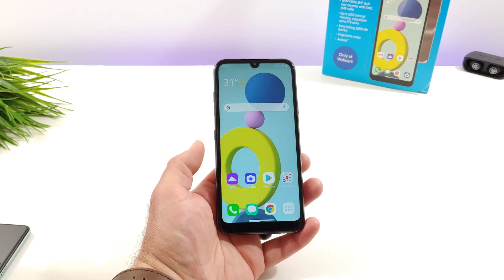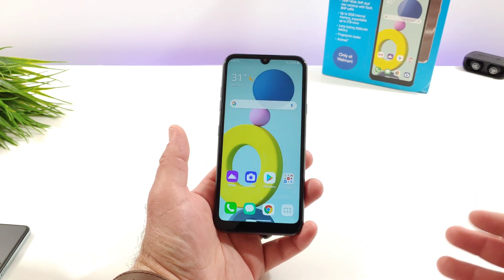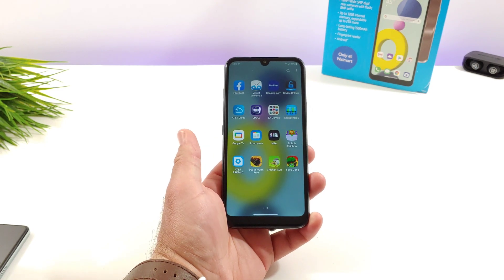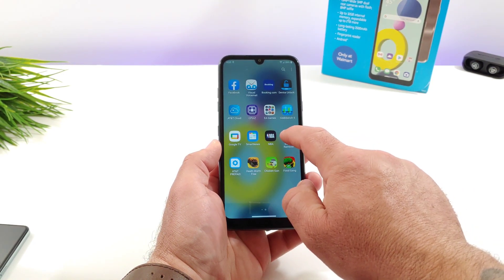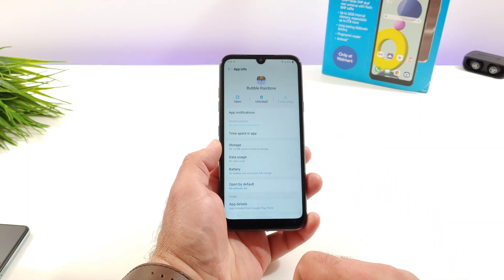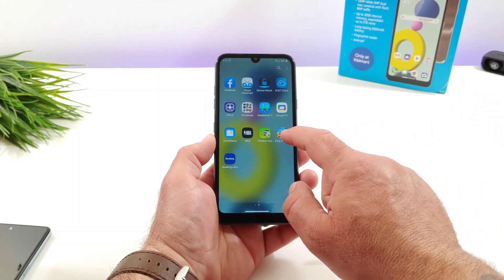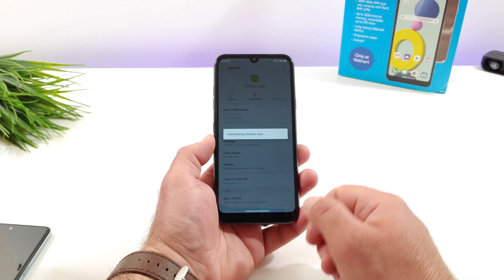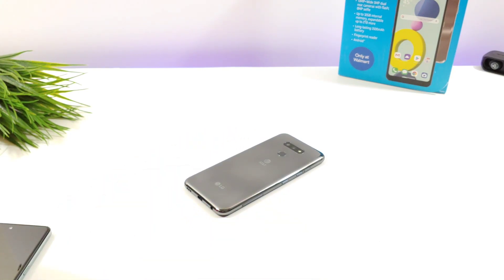LG Xpression Plus 3 - How to uninstall apps.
Hi everyone welcome back to another video. In today's video I share with you. How to uninstall apps off the LG Xpression Plus 3.